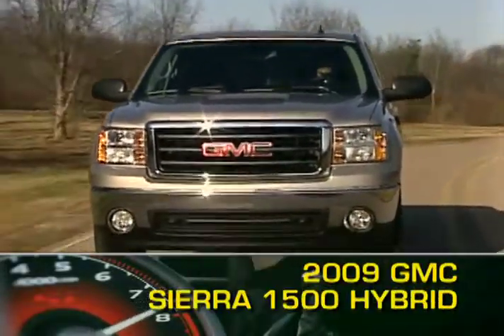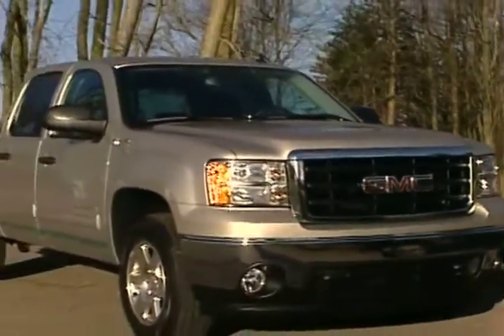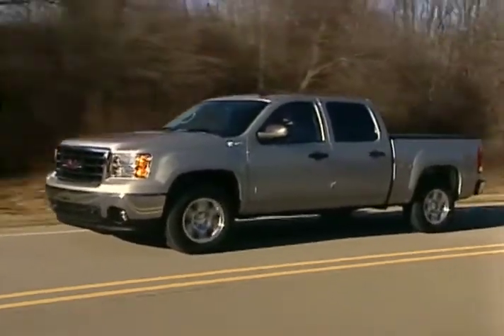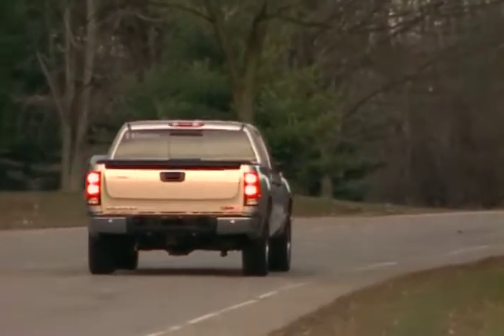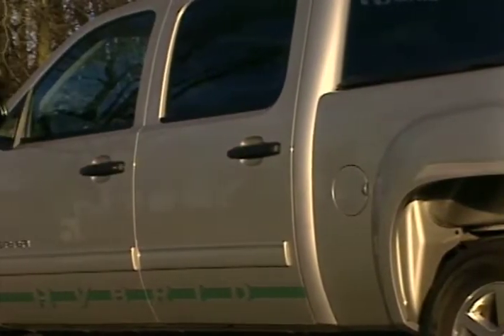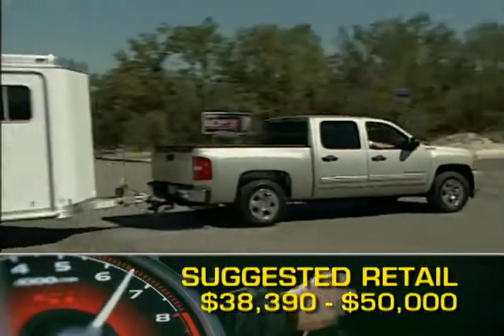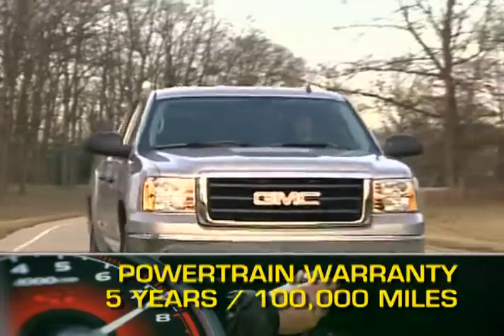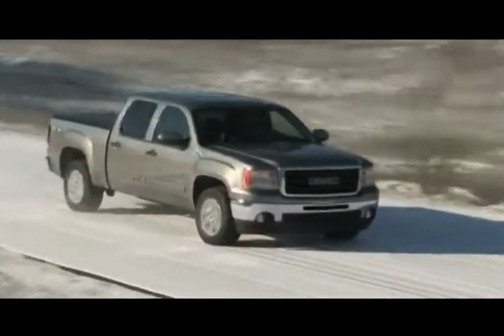2009 GMC Sierra 1500 Hybrid Overview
The Sierra is GMC's durable and dependable pickup truck lineup.